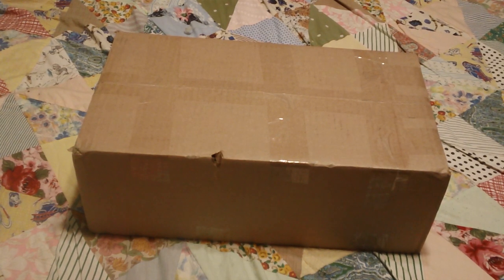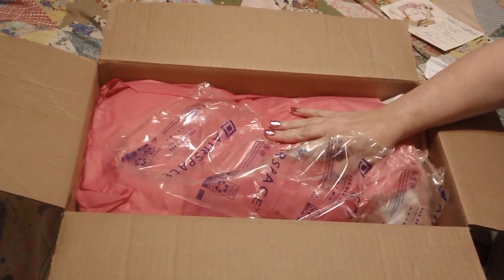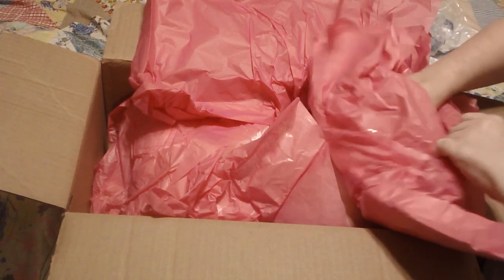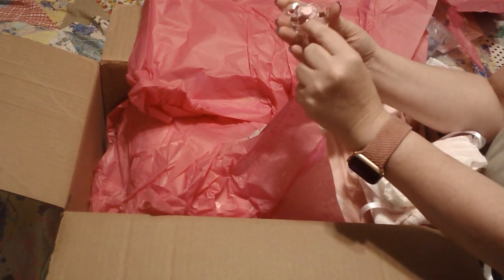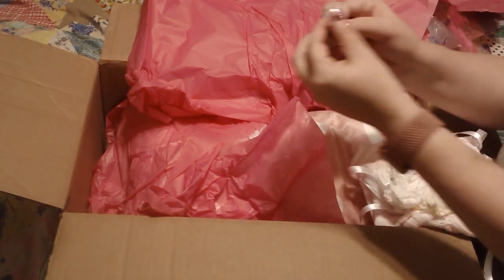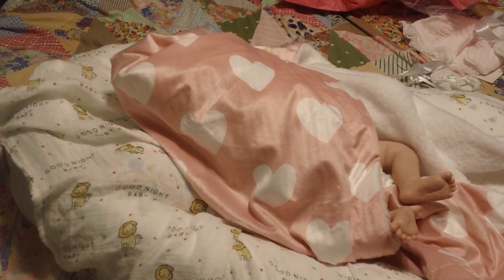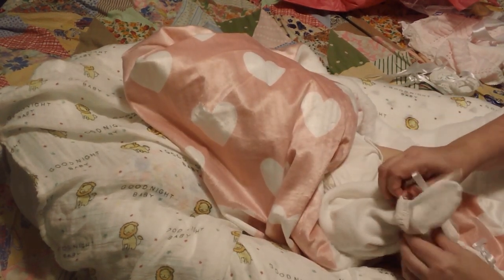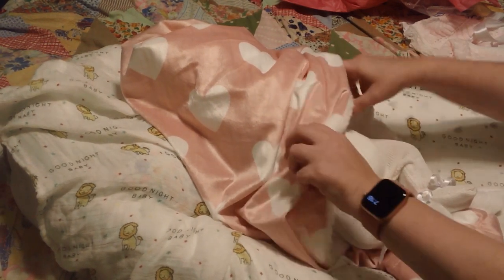Box Opening!! From Canada & Judy Burrell With Love.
Hello friends,

We have another baby to welcome to the nursery. Please welcome another sweet baby from Judy Burrell from Baby Kisses Nursery. I cannot tell you just how thrilled I am with this beautiful baby girl. I just love her, and she is such a beautiful and sweet addition to the nursery.

You cab find Judy here if you are interested in purchasing one of her babies.

I am fully aware that these are NOT real babies. They are called reborns and are pieces of collectanble art sculpted and painted by artists. This is also a drama-FREE zone. No rude, mean, nasty, and/or bullying comments will be tolerated and will be immediately removed.

My craft, coloring, planner, and journaling channel
Sharon's Sanctuary